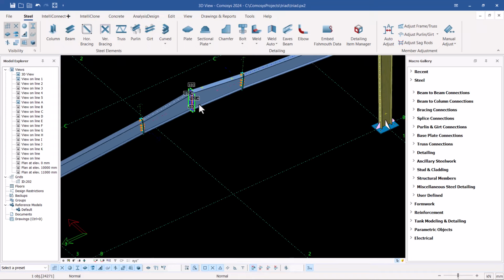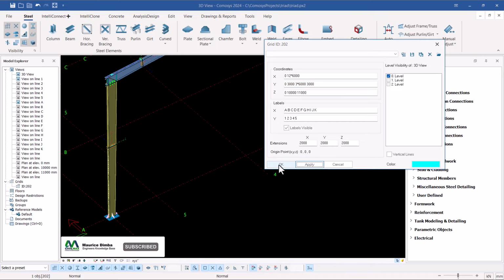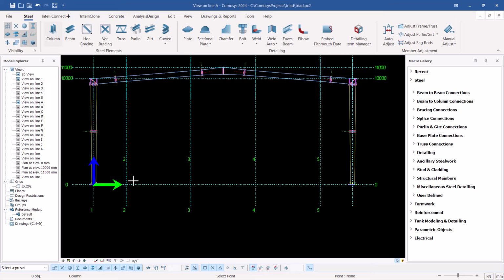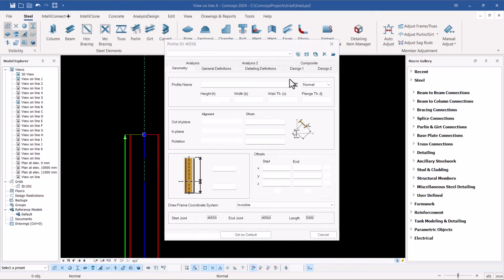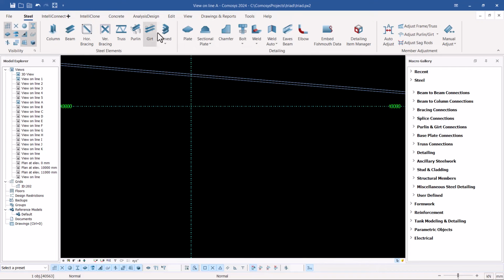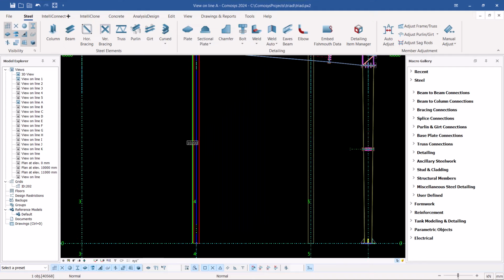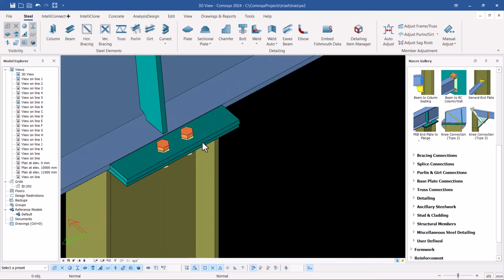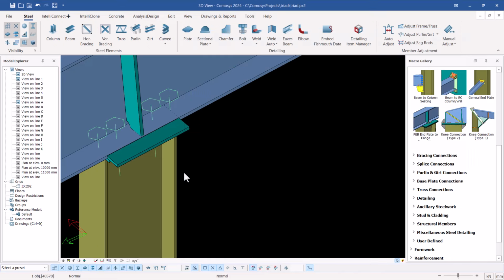How to Create Pre-engineered Building ( PEB )in COMOSYS 2024_Part_07